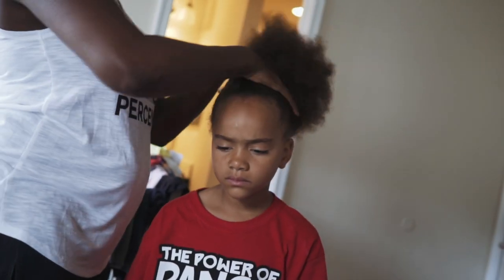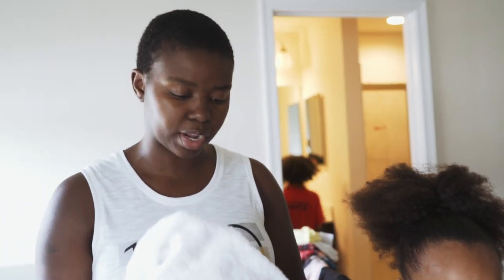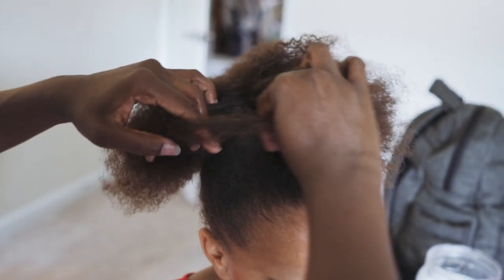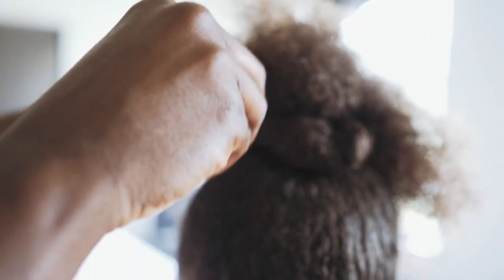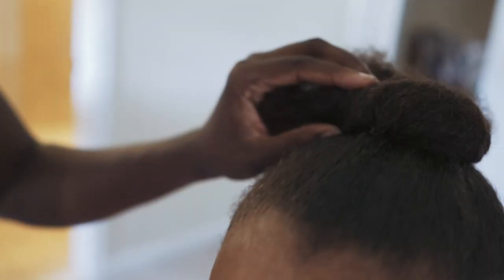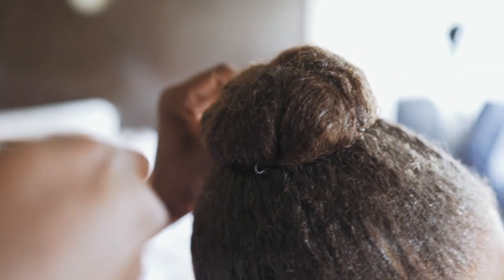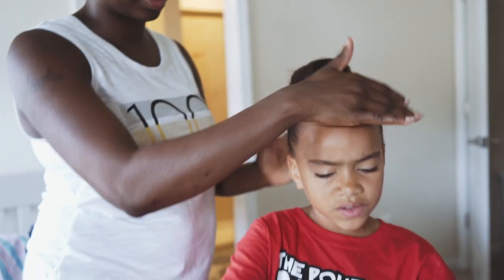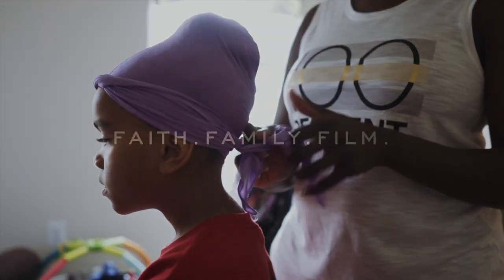HOW TO DO A DANCE BUN ON NATURAL AFRO HAIR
A tutorial for how to do ballet buns on curly hair and natural hair. This method is a quick method especially for little girls hair.
Products Used

Best Detangling Brush Ever
Gel we use for type 3 hair
Gel we use for type 4 hair

About us:
Joe Lee, 30, and Alena Maze, 30,  a newlywed married couple with a blended family of six children, document their journey to find their purpose in the will of God. While revealing the dynamics of a blended family, the couple expresses their struggles, successes, and failures through film.

Joe Lee | Director of Photography & Street photographer
Alena Maze | Director & Mathematician

Stuff Used To Shoot Our Videos
Main Camera
Waterproof Camera
Main Lens
Wide Lens
2nd Microphone
Full Line Up